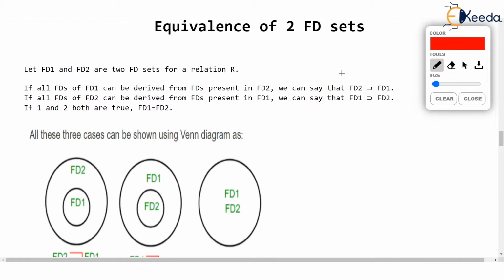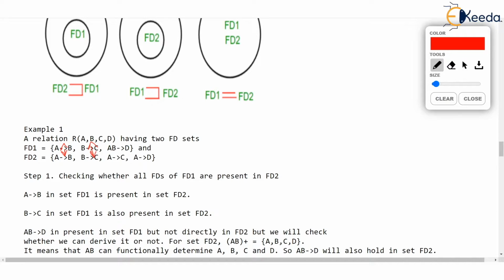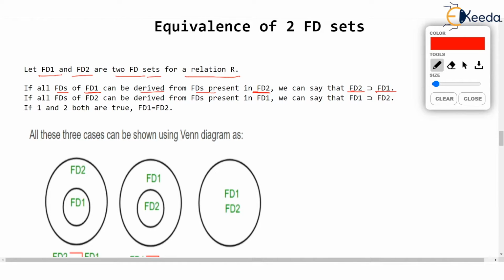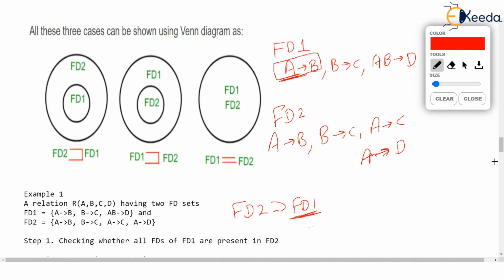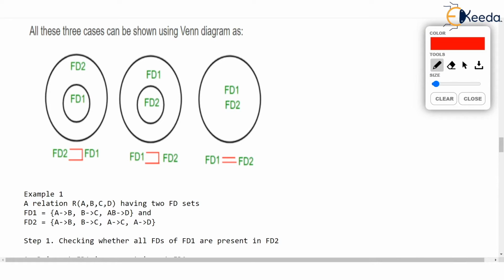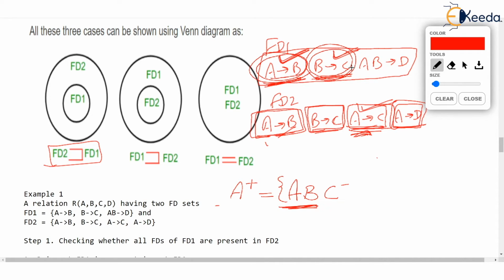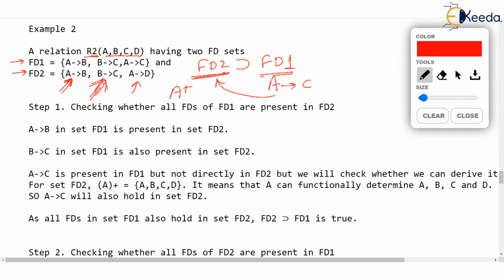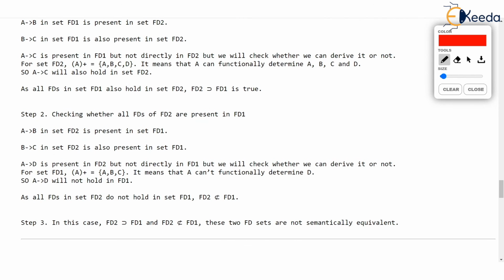Equivalence Of Two FD Sets In Databases | GATE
In today's video, we delve into the fascinating world of databases and explore the concept of equivalence between two functional dependency (FD) sets. Understanding the equivalence of FD sets is crucial in the realm of database management, as it ensures data integrity and accuracy.

In this video, we'll break down the complexities of functional dependencies and guide you through the process of determining if two FD sets are equivalent. We'll provide clear explanations and real-life examples to illustrate the concepts, making it easier for you to grasp the topic.

🔍 Topics Covered in This Video:

Introduction to Functional Dependencies (FD)
Definition of Equivalent FD Sets
Methods to Determine Equivalence
Real-Life Examples and Scenarios
Importance of Equivalence in Database Design

Happy Learning.